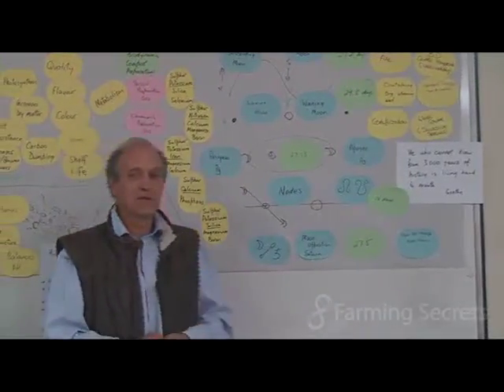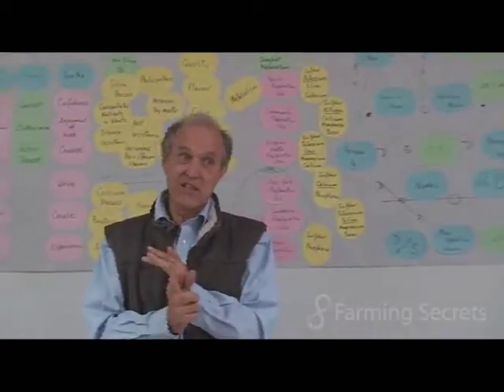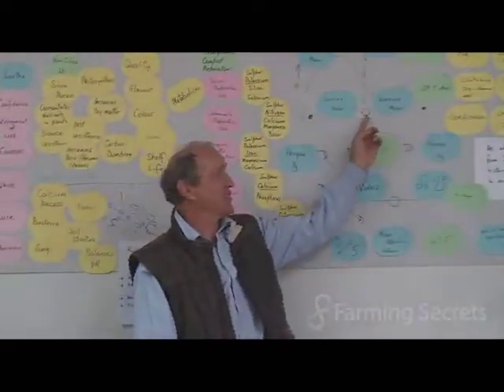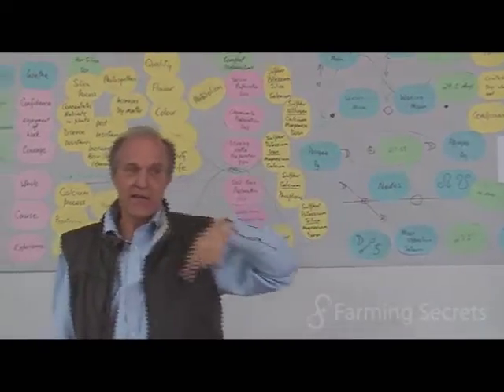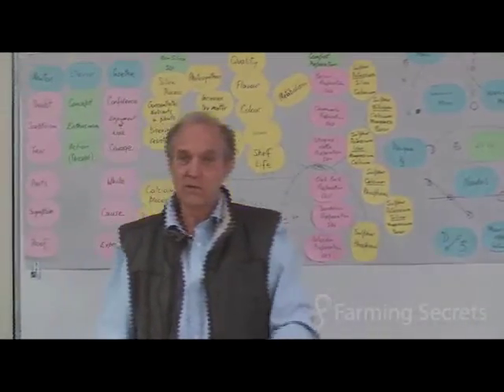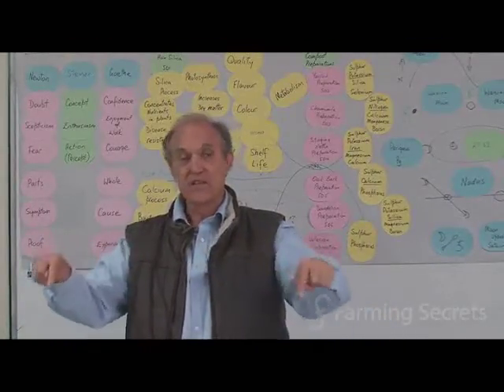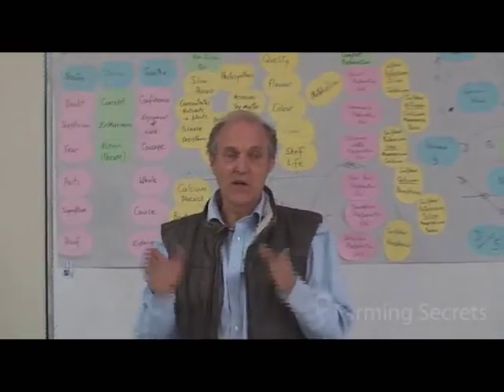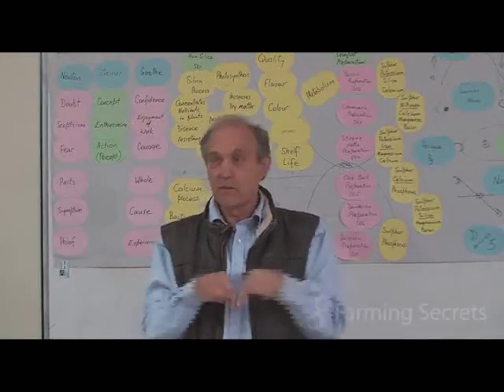Weed management with weed tea or peppering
Hamish discusses that you can't just go out there and kill weeds as you need to make your soil as holistic as you can.
He further explains the role of weeds and why some weeds grow and then be gone after they do the job. He explains how and when to make weed tea or peppering for weed management.